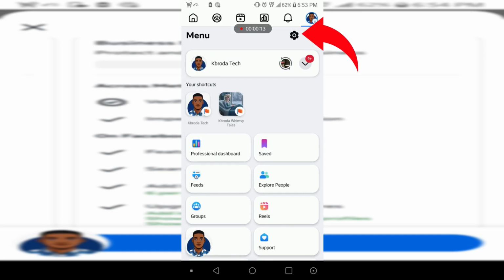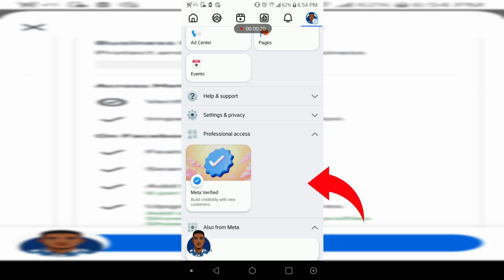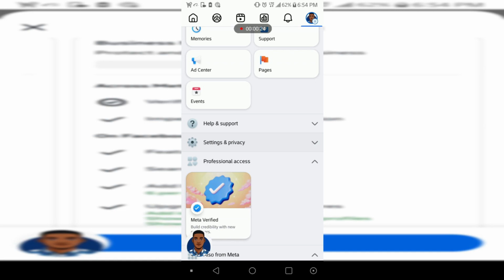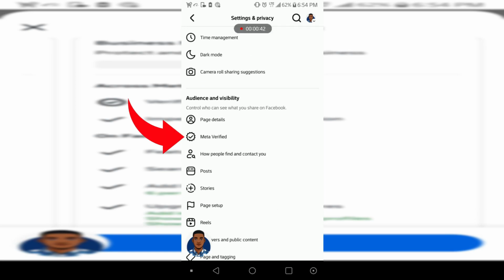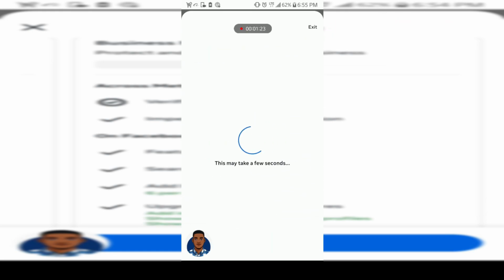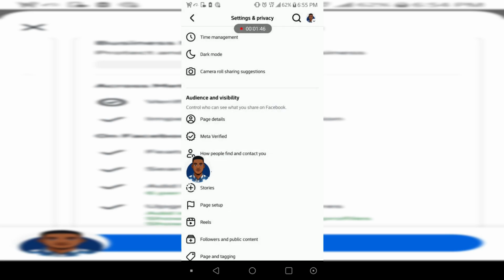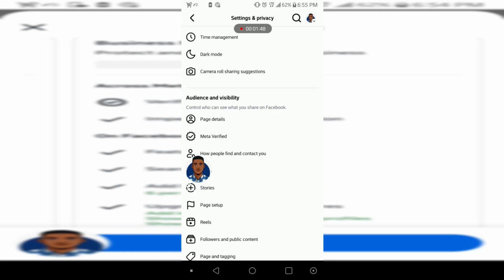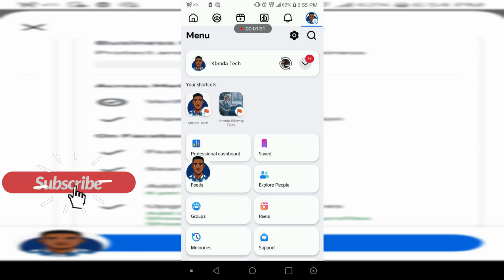How to Get Meta Verification on Facebook - Profile & Page Badge Guide!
Want the official blue verification badge on your Facebook profile or page? This complete guide shows you the step-by-step process to apply for and get Meta Verified! Learn the eligibility requirements, application process, and benefits of having the official verification badge.

📌 In This Video, You'll Learn:
✔ Eligibility requirements for Meta Verification.
✔ Step-by-step application process for profiles and pages.
✔ Required documentation and identification.
✔ Benefits of having the blue verification badge.
✔ Pro tips for increasing your approval chances.

📝 Perfect For: Content creators, business owners, public figures, influencers, and anyone who wants to get officially verified on Facebook for authenticity and credibility.